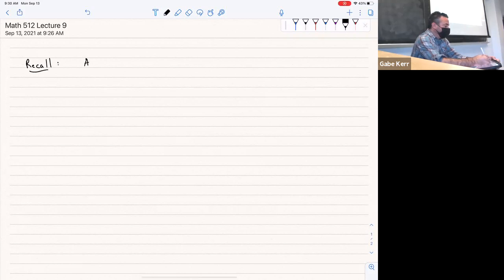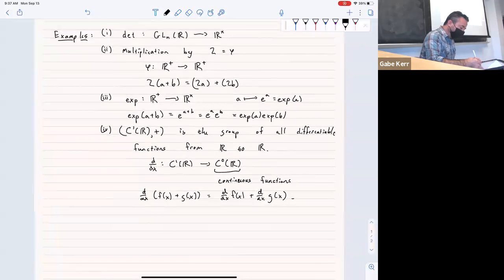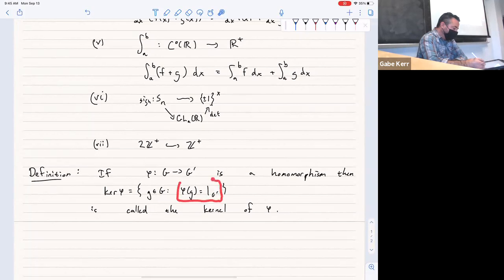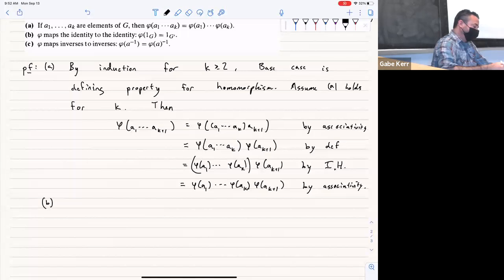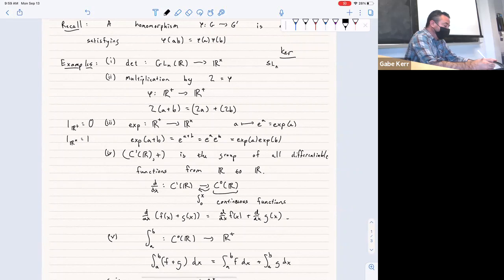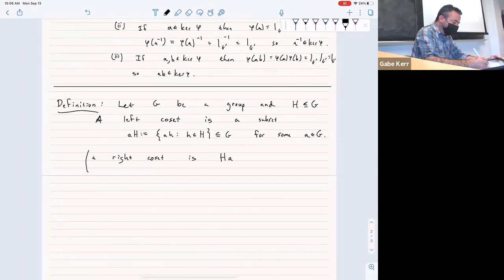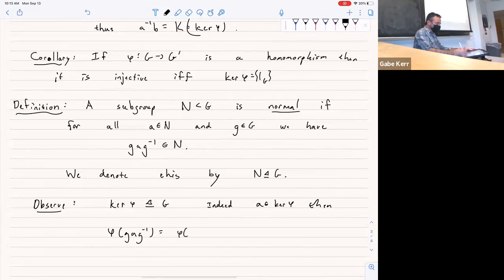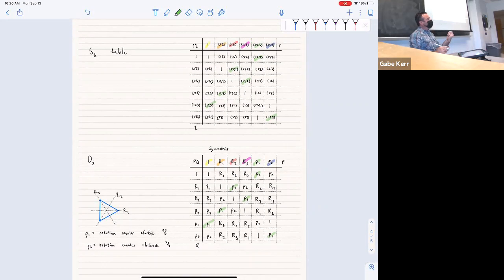Lecture 9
Homomorphisms